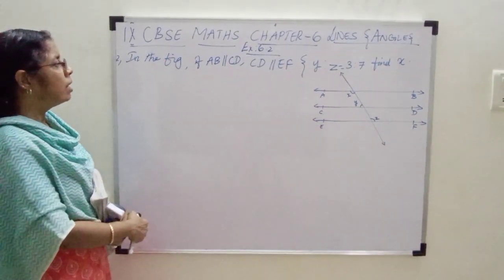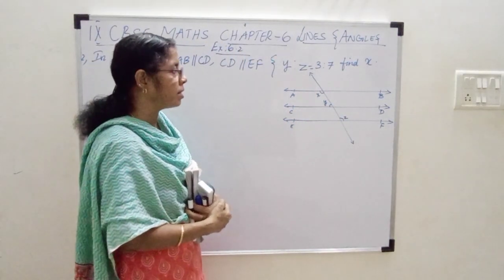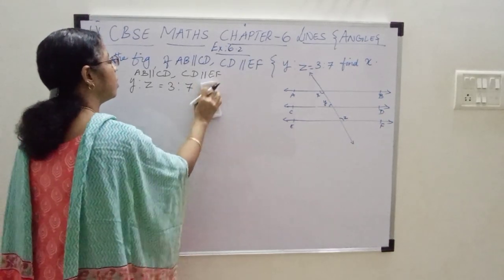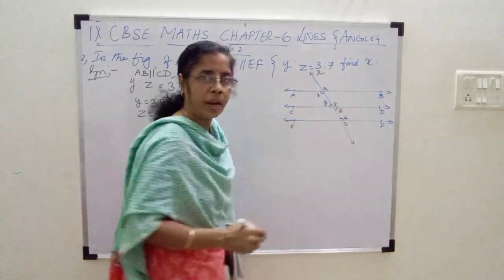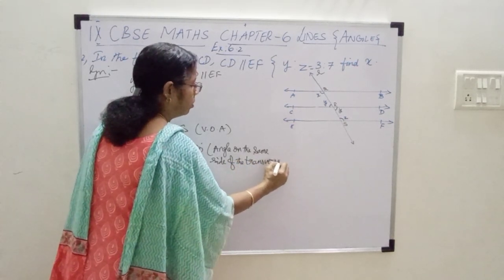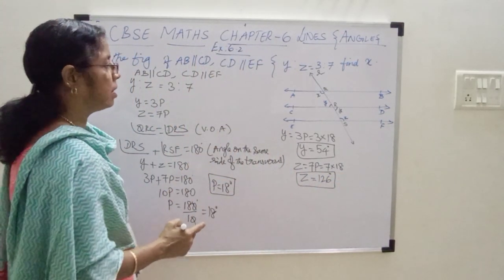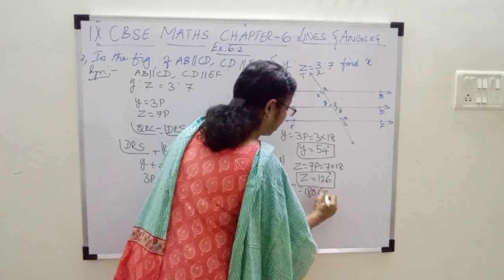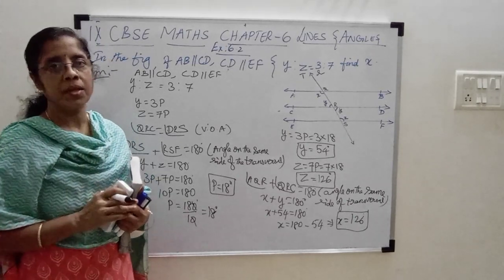9th CBSE Maths,chap-6,Ex:6.2,2nd sum